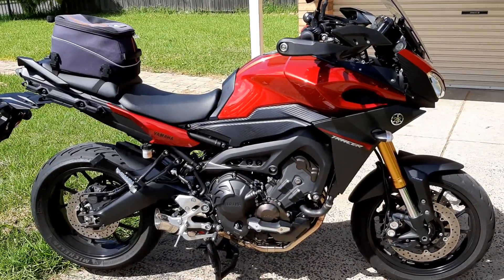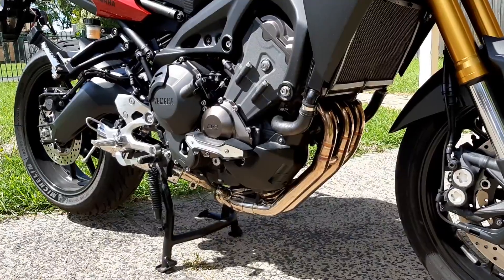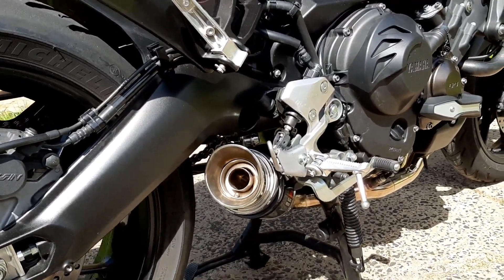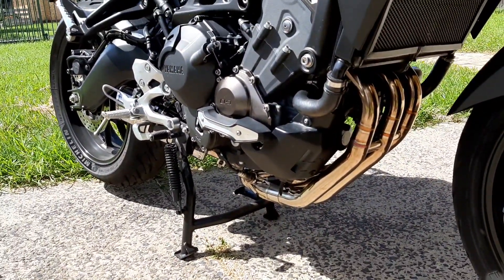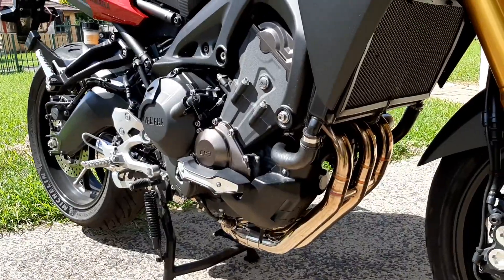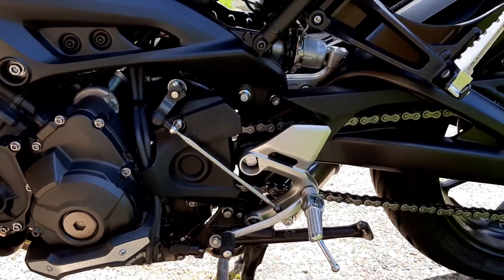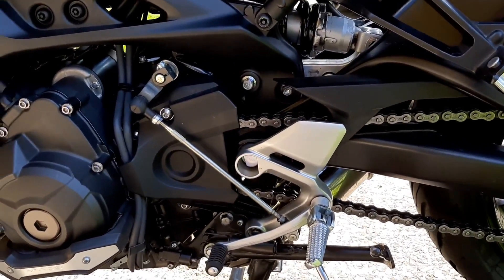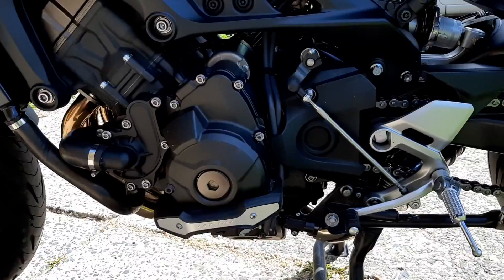TRACER 900 MT09 FZ09 XSR 900 BLACK WIDOW EXHAUST REVIEW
A very big thanks to Andrew Kennedy in Australia for his review of his Black Widow MT-09 Tracer system